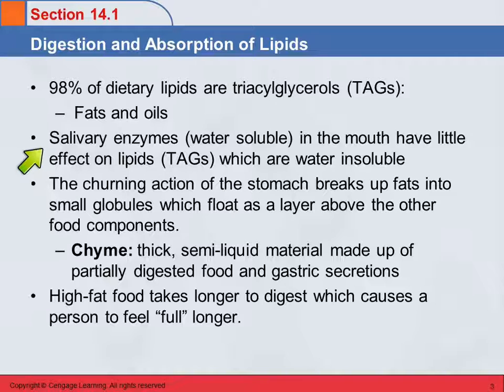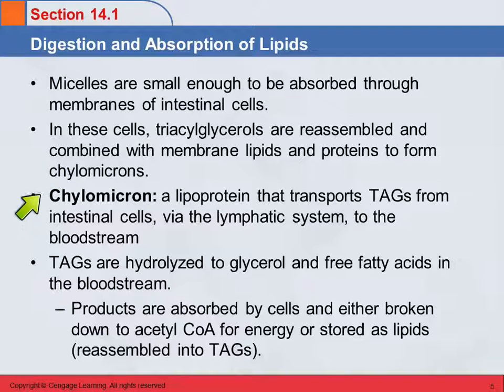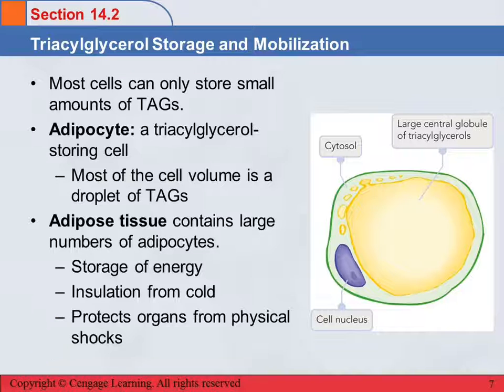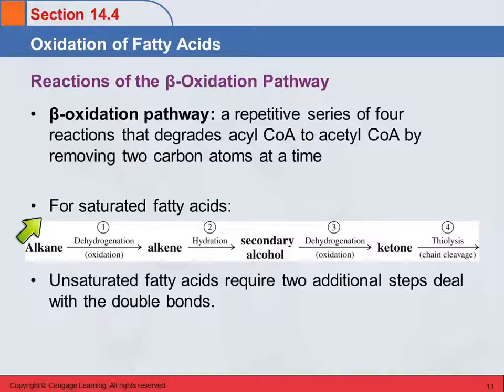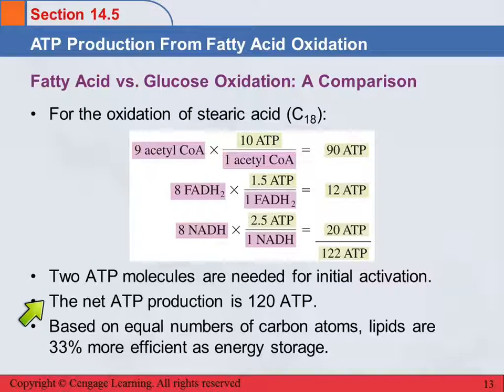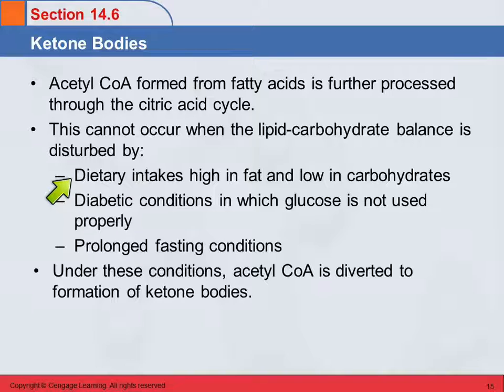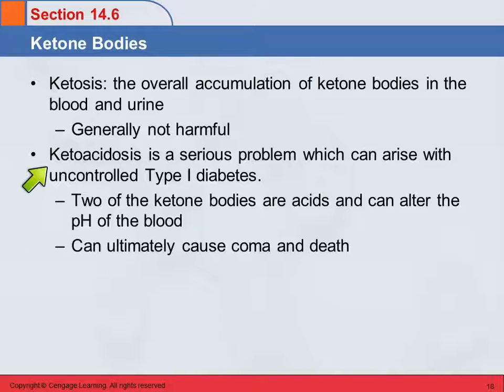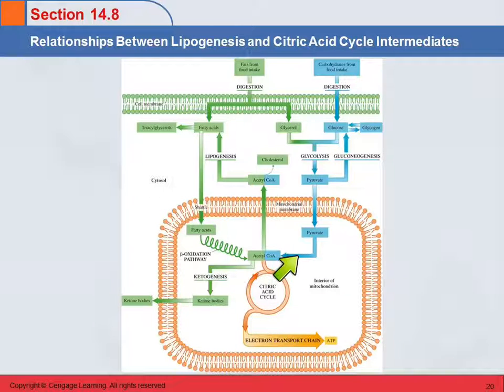3B 14 Lipid Metabolism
5/14/14 lecture at RC. Note: this is a very summary treatment of this chapter.